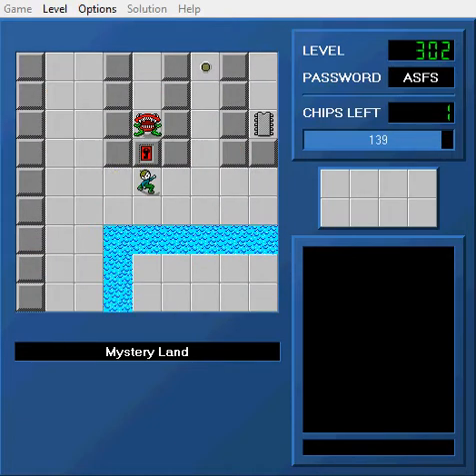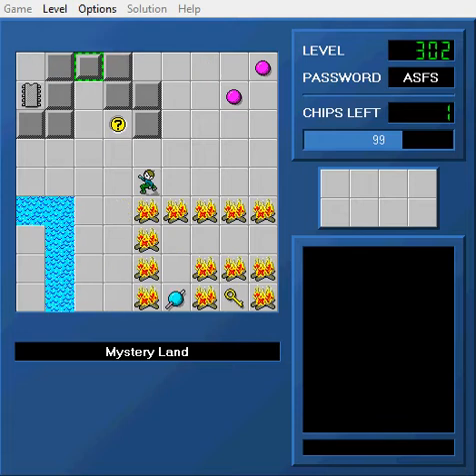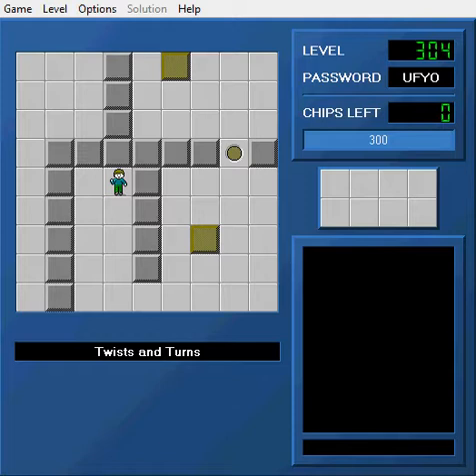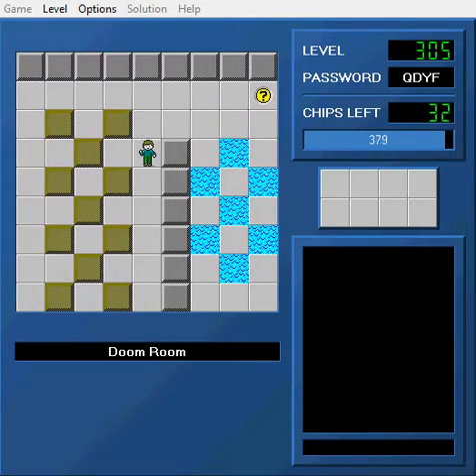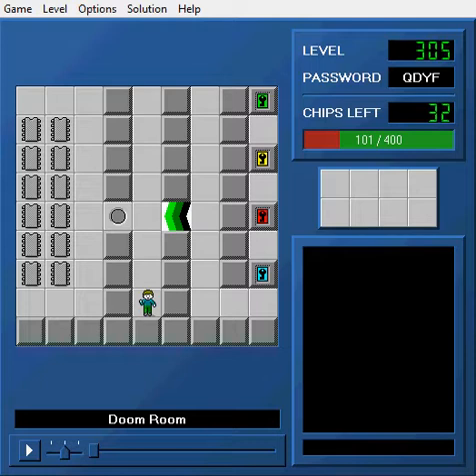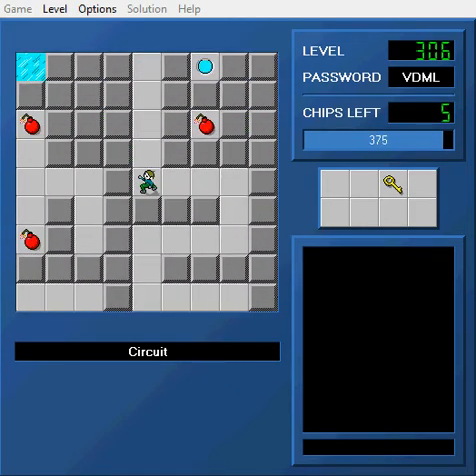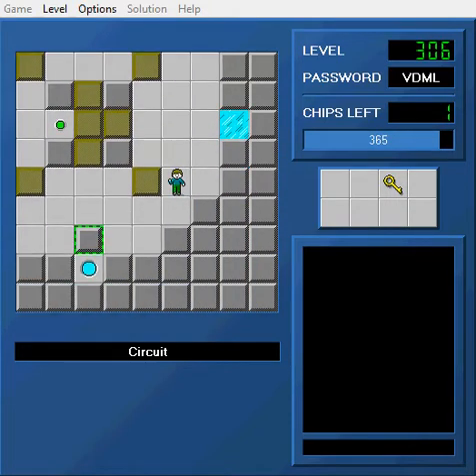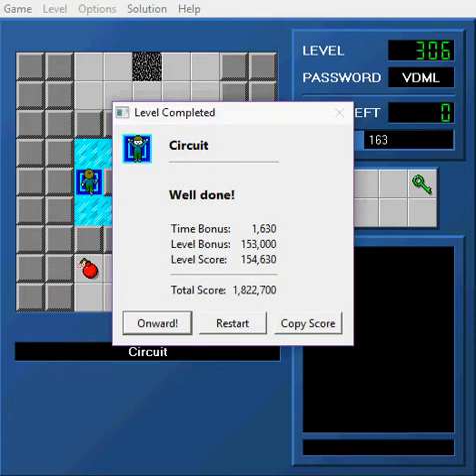Let's Play Chip's Challenge (ZK-Adventure): Episode 50 - Circuit of Doom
I'm still completely lost on how that level even made sense.

Also nice 50 videos.

Levels Completed:

301. Treasure!
302. Mystery Land
303. Rescue Mission
304. Twists and Turns
305. Doom Room
306. Circuit